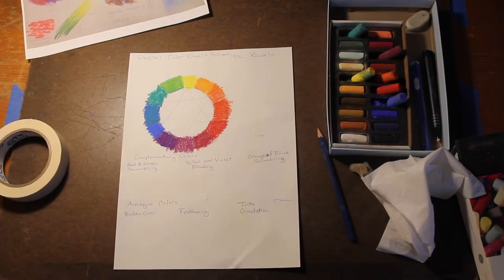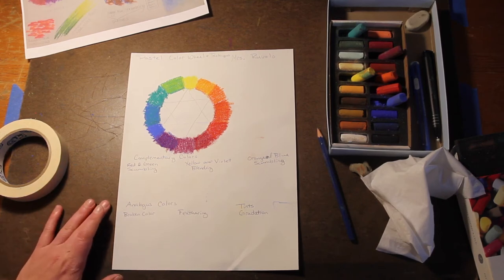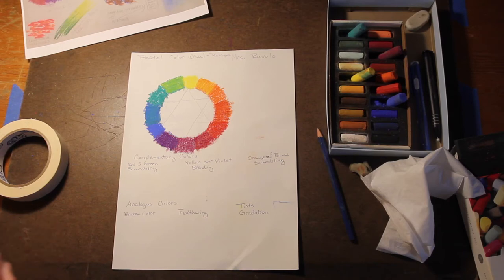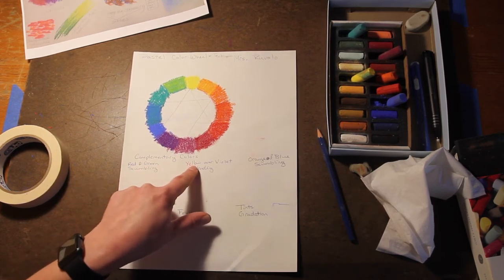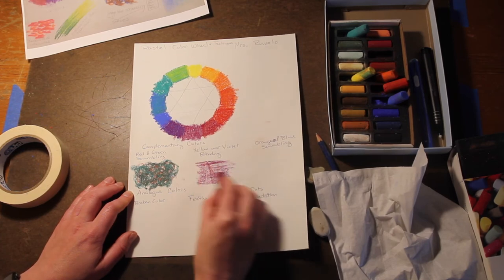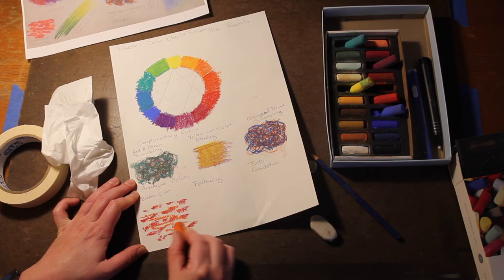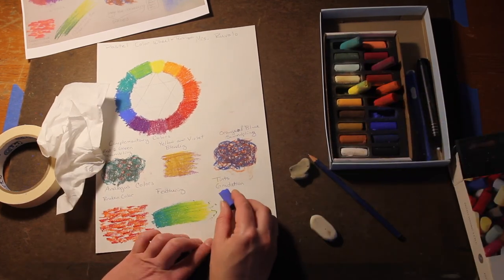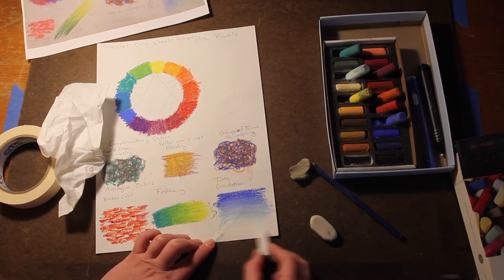Soft Pastel Techniques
This is a video demonstration for a high school art class. The demonstration shows how to create various pastel techniques using particular color schemes.